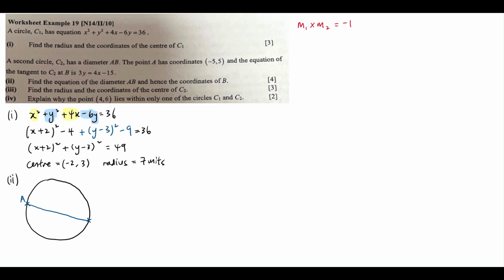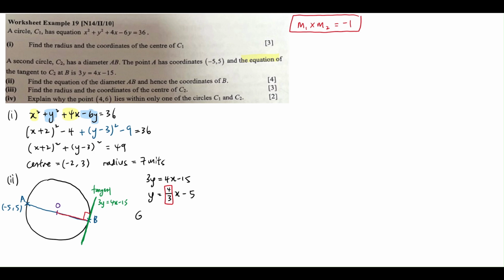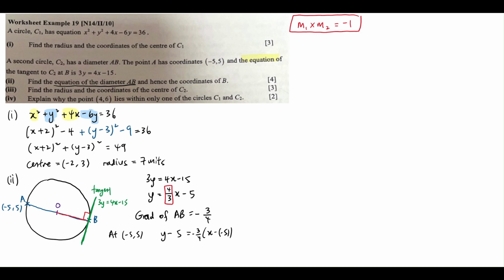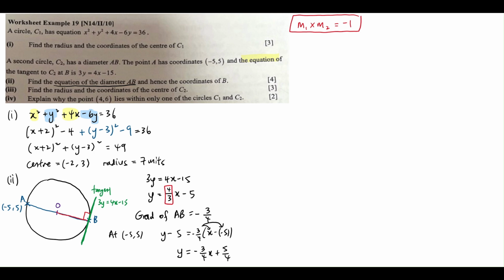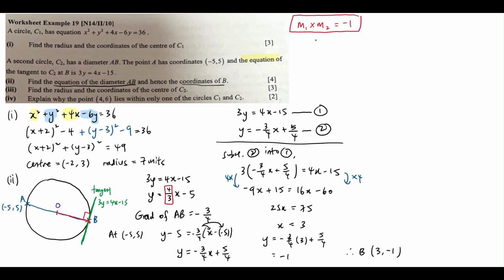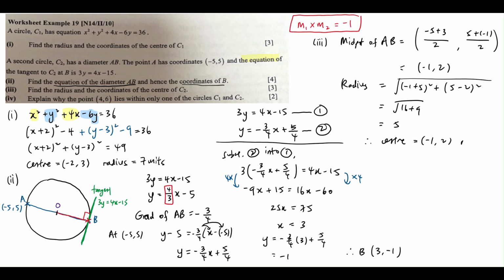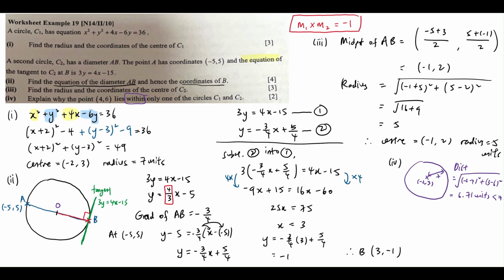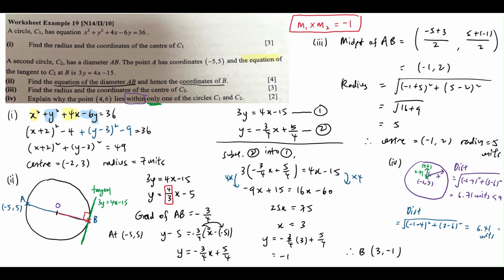Singapore Maths: 2014 SG O-Level A Maths P2 | Equations of Circles | Coordinates Geometry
Are you interested in accessing additional educational resources for your learning and revision? You can request a total of 15 questions from Singapore O-level Additional Mathematics, for just S$20.